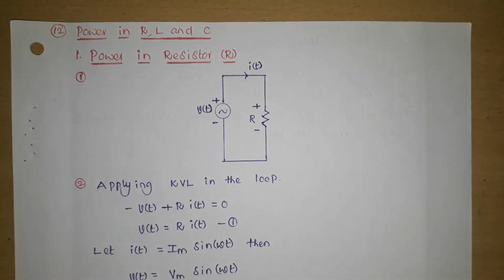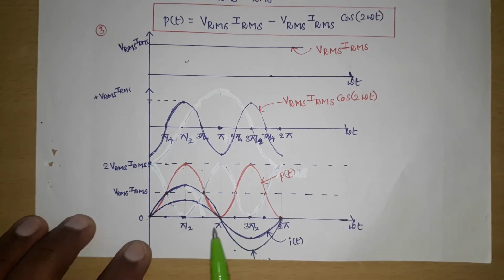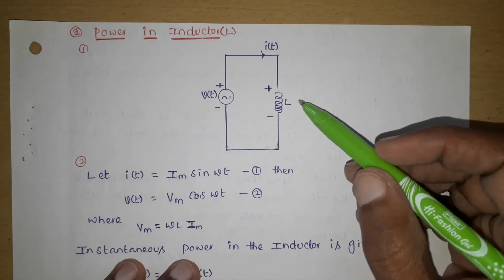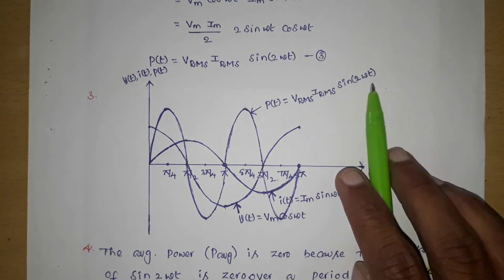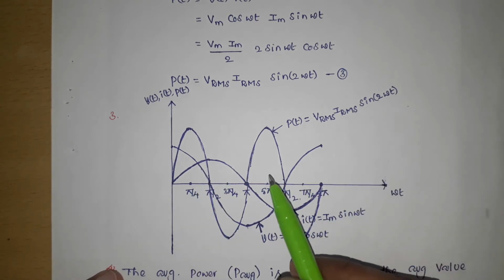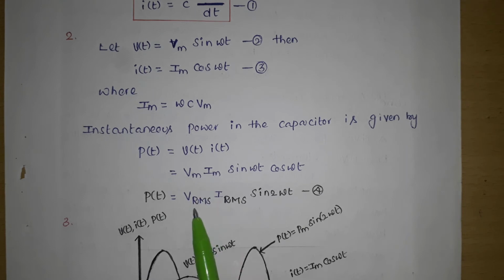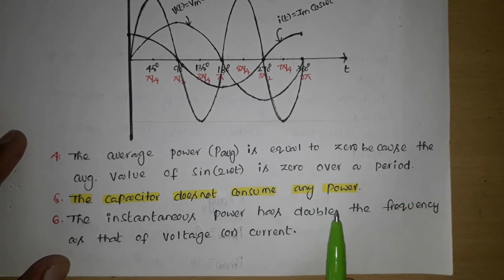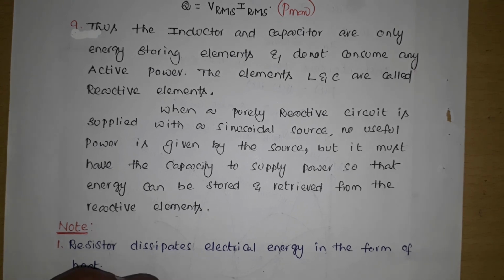Power Waveform in R, L, & C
Network  Theory|Electrical Circuits|Single Phase AC Circuits|Power Waveform in Resistor, Inductor, & Capacitor.